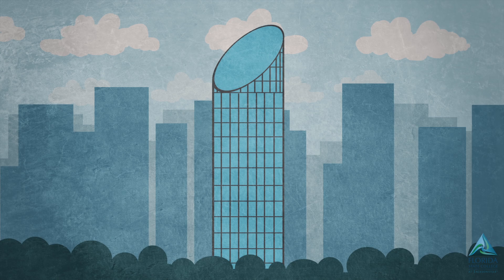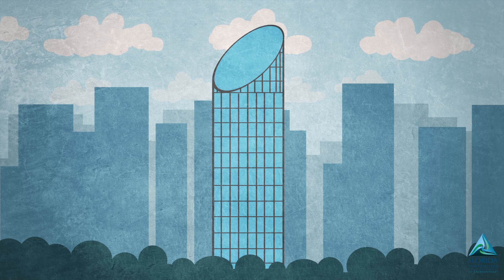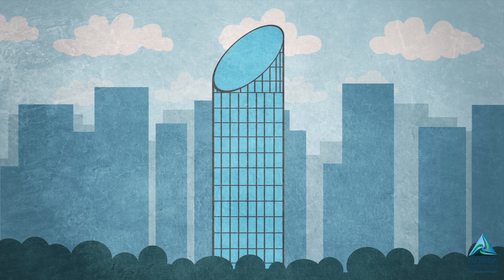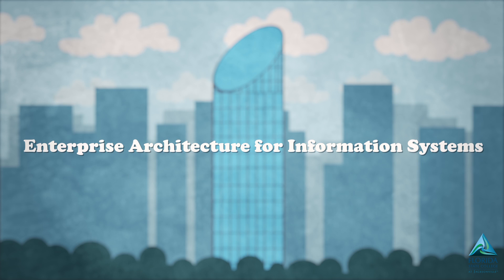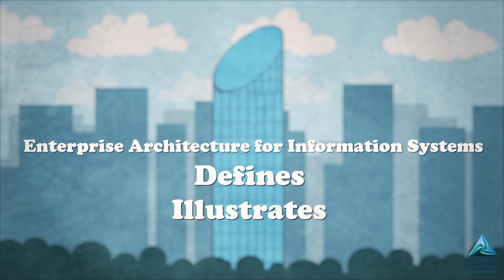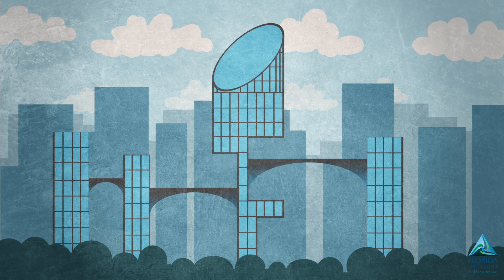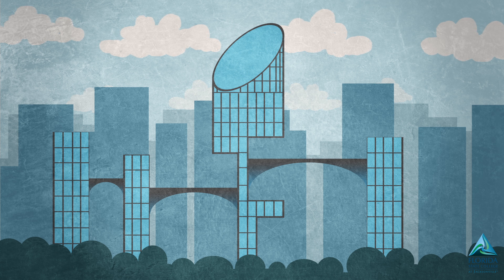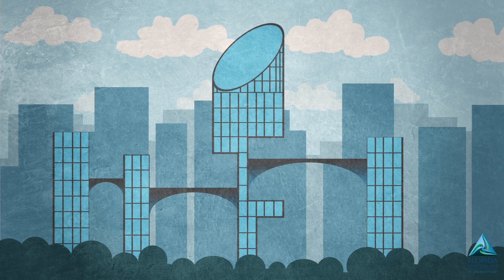Enterprise Architecture for Information Systems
Architecting the Enterprise Information Systems and ERP.